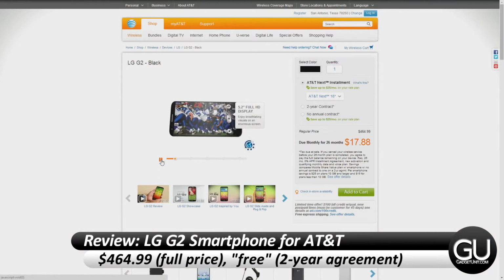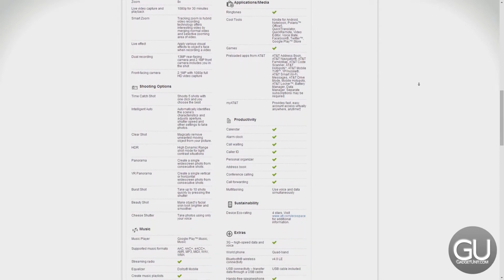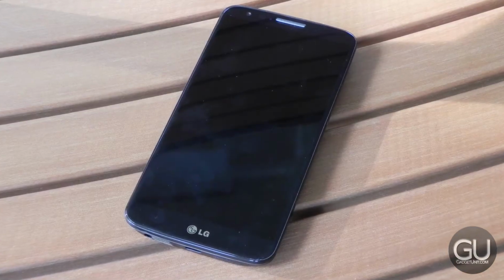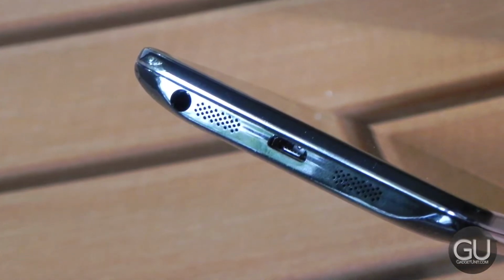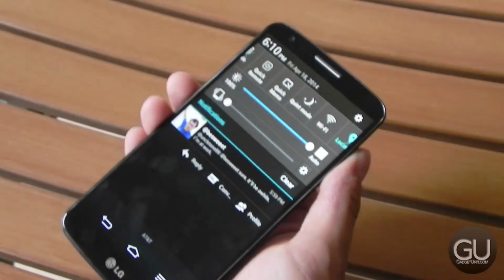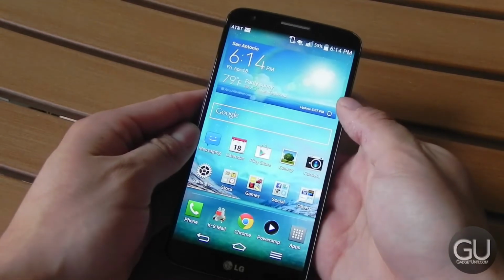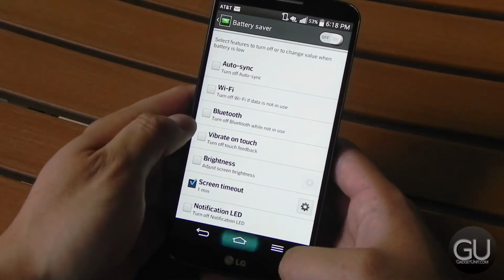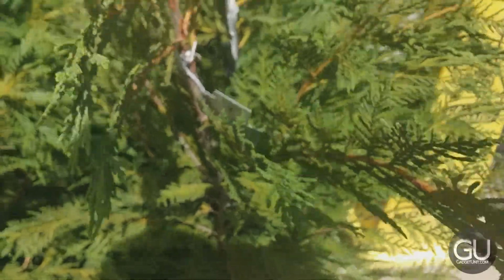[Review] LG G2 Smartphone for AT&T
With the G2 (AT&T, LG), LG decided with a slight design change that was very much different from traditional smartphones. The change? Move the power and volume buttons to the back of the phone. That may sound awkward, but it's not as odd as it sounds when it comes to usability. Beyond that, how well does the G2 perform as a generally high-end smartphone?